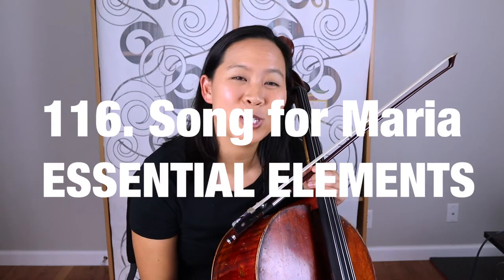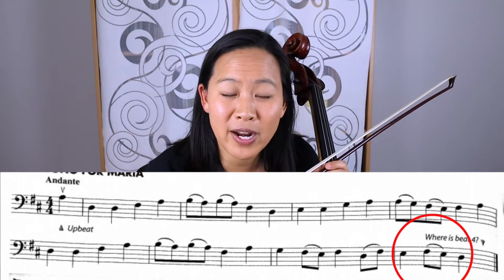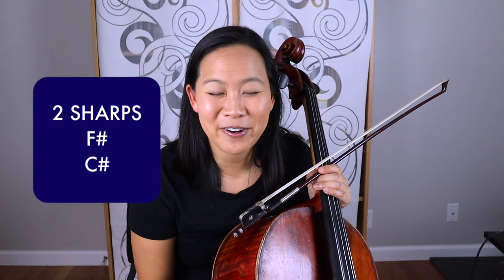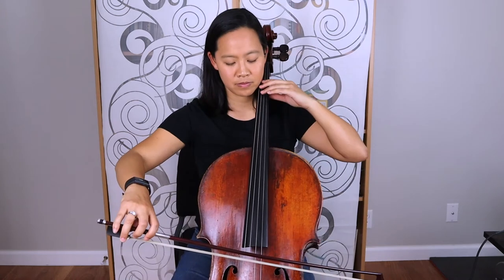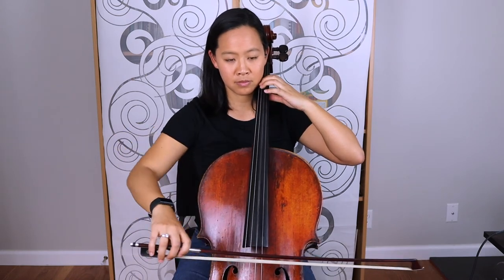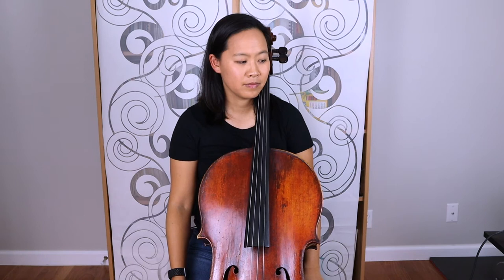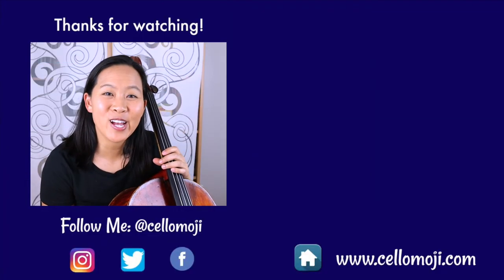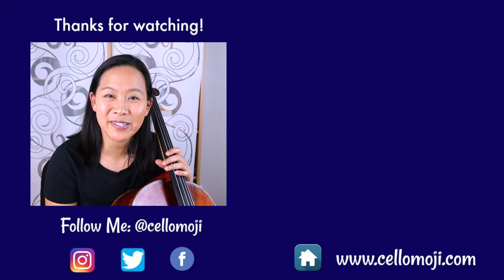116 Song for Maria from Essential Elements Book 1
Here are some tips about #116 Song for Maria from Essential Elements Cello Book 1. Make sure you are practicing your D Major scale! Here we are continuing to work on slurs where you play more than one note in a bow. This is a great combo of using slurs with separate bowed notes as well. Look at some of the previous exercises if you need to practice slurs.
Remember slurs just means you are linking the notes together, not that the notes go by any faster!
First I'll play by myself and then with the accompaniment provided by Hal Leonard. Let me know if you have any questions!

Timecodes:
Intro: 0:00
Scale: 1:05
Solo: 2:51
w. Accomp: 3:15